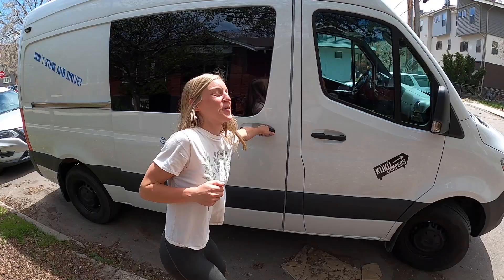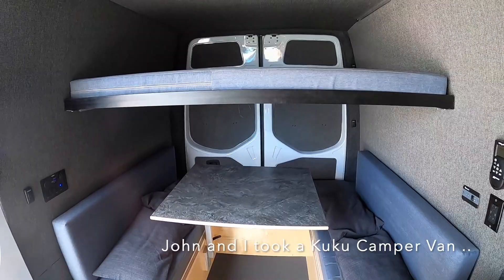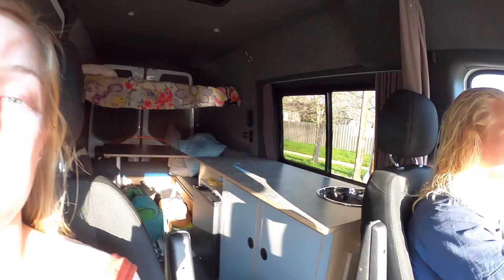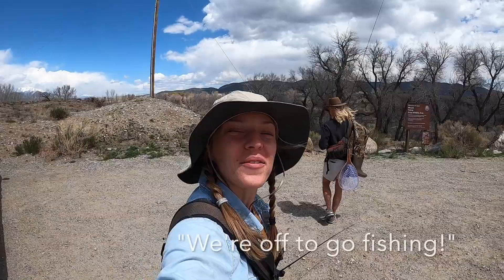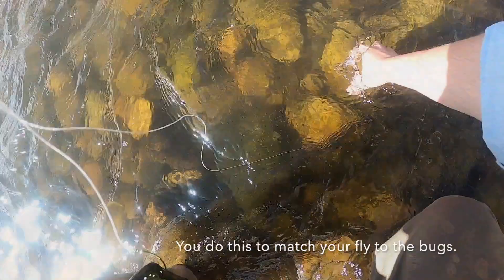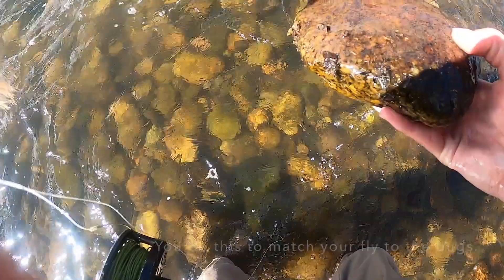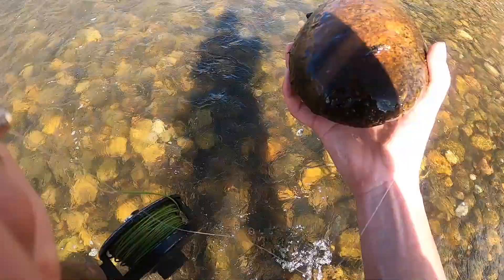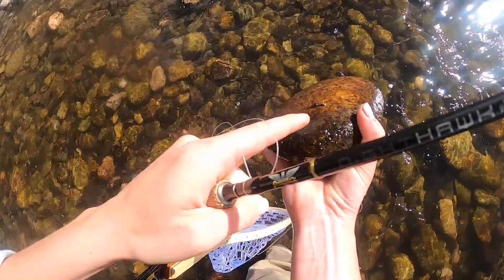Fly Fishing The Arkansas River "Mother's Day Hatch" - The Traveling Tacos - Salida, Colorado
The Arkansas River is home to some of Colorado's most prime trout fishing. Every year the caddis flies rise out of the water and create a feeding frenzy for the fish below. It's the fabled, "Mother's Day Hatch" but sadly this years came a week before the suspected date and we missed the bug's rising by a few days.

We might not have caught anything, but the views from Salida down to Canon City along The Arkansas River were worth all of the frustration. Especially, because we got to camp in a Kuku Camper Van for the weekend!

We slept riverside in the luxury of one of Kuku's "Class-C Lux" Vans all weekend and it made the whole trip so convenient!